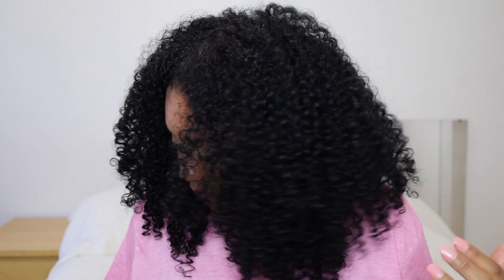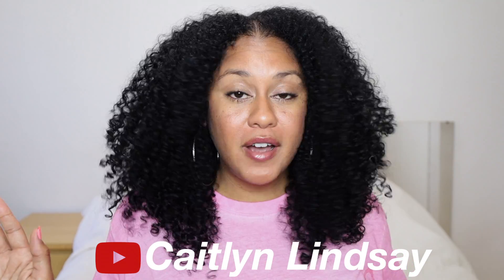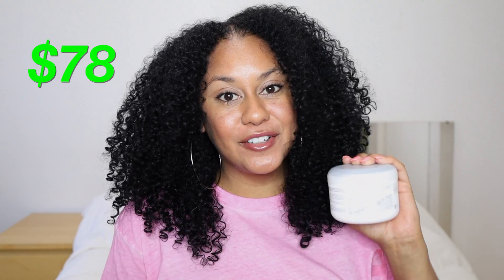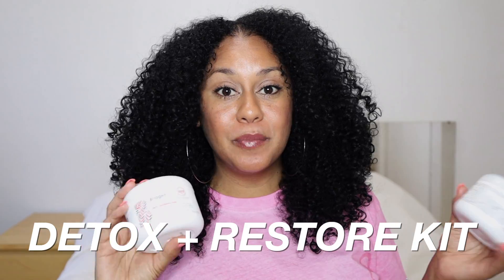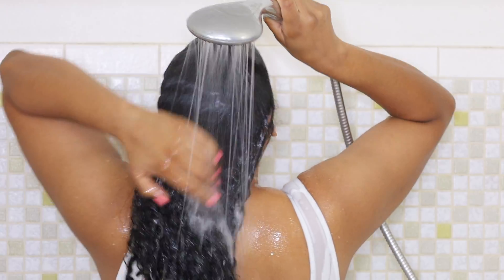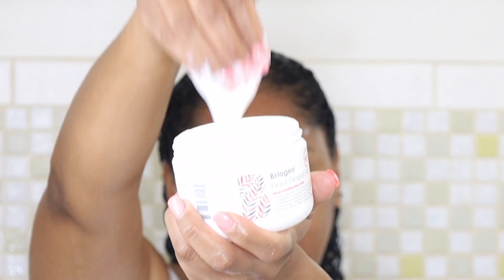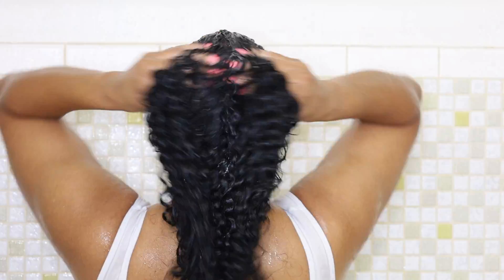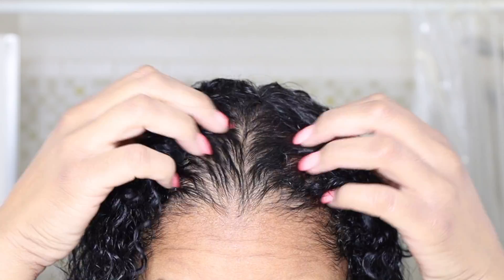I FINALLY GOT 'EM! | Briogeo's Detox + Restore Kit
I finally got my hands on Briogeo's hair products! In this video I will be showing you how I use their Scalp Revival Shampoo and Don't Dispair, Repair! deep conditioner, as well as how to get the kit if it's sold out.

➿ HAIR SUMMARY ➿

Type 3B/C
Medium Porosity
Low/Medium Density
Medium/Fine Width